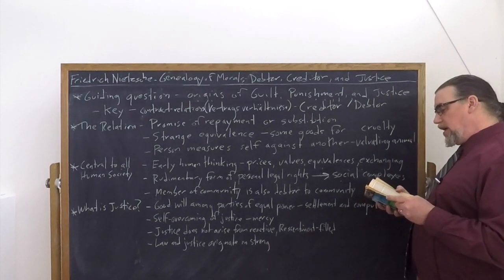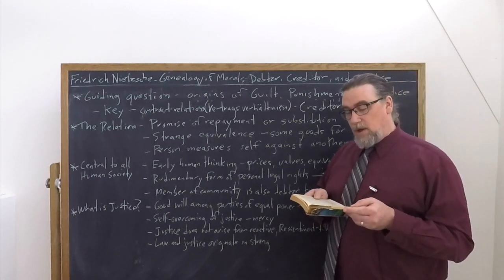Friedrich Nietzsche, Genealogy of Morals | Debtor, Creditor, and Justice | Philosophy Core Concepts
Check out the 6-week online class Friedrich Nietzsche's On The Genealogy Of Morals

This Core Concept video focuses on Friedrich Nietzsche's classic work of existentialist literature, Genealogy of Morals, specifically on his discussion early on in essay 2 about the creditor-debtor relation and its complicated connection with notions of justice.

If you're interested in philosophy tutorial sessions with me - especially on Nietzsche's thought and works

You can find the text I am using for this sequence on Nietzsche's Genealogy of Morals